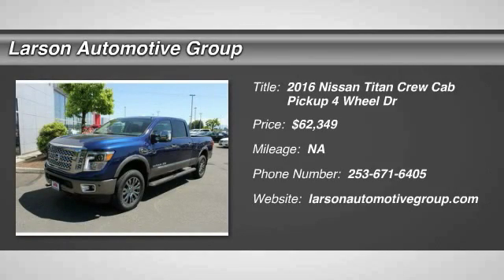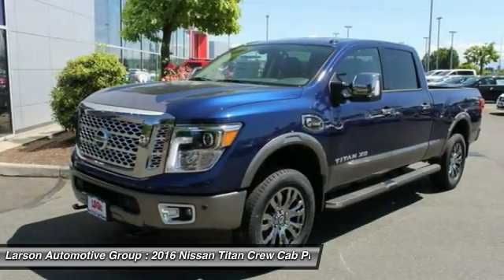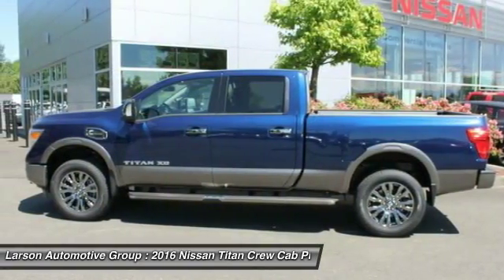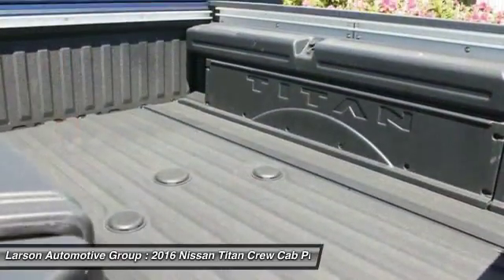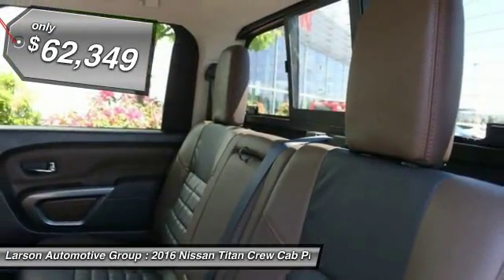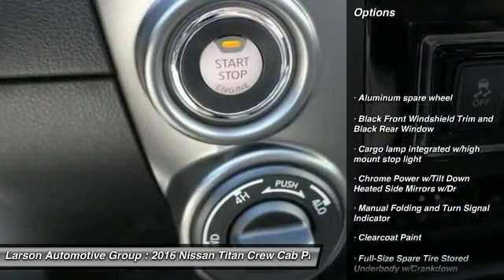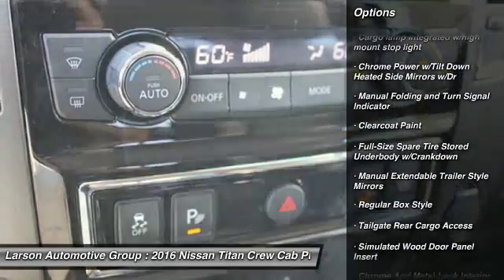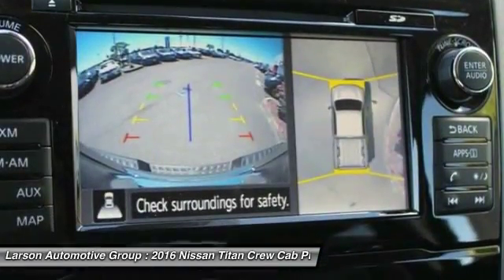2016 Nissan Titan Puyallup WA 507163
2016 Nissan Titan Platinum Reserve XD

2001 N. Meridian

MSRP - $61,950 + $399 Anti-Theft.  Straddling the two sides of the pickup world, the Titan offers heavy-duty towing more than 12,000 lb in light-duty disguise. The XD is available first and features a 310-hp 5.0-liter turbodiesel V-8 with a six-speed automatic and rear- or optional four-wheel drive. Torque is 555 lb-ft and payload capacity is  more than 2000 pounds,  says Nissan, when properly equipped. Gas-powered V-6 and V-8 models are expected later. Standard, extended or crew-cab body styles offer something for everyone.